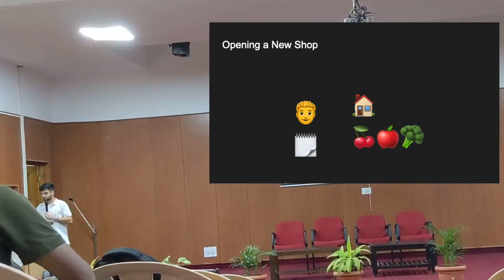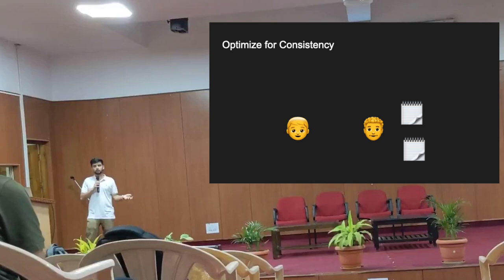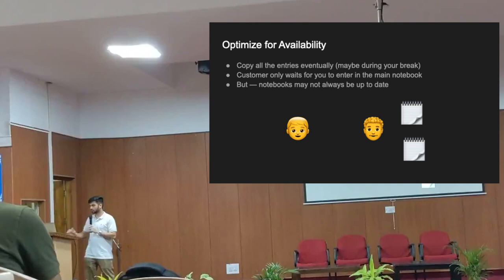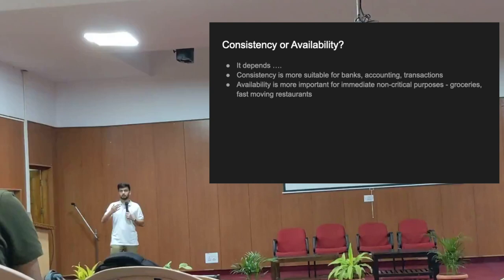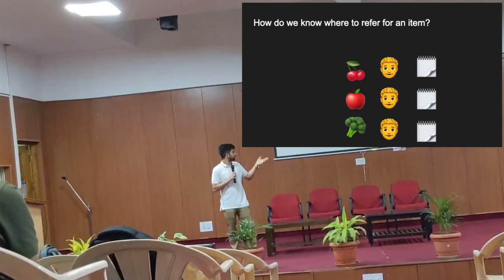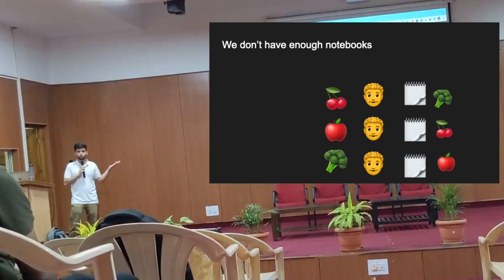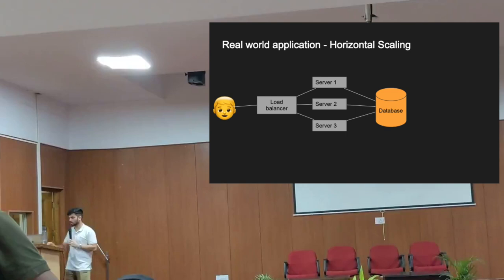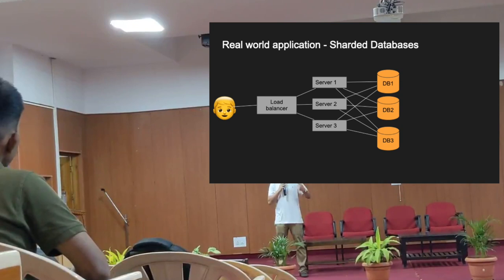An Introduction to Distributed Systems (Talk @ JSSATE )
My talk on distributed systems given at JSS Academy of Technical Education Bangalore campus

Topics covered are:
• Replication
• Consistency, availability and the CAP theorem
• Sharding and scaling